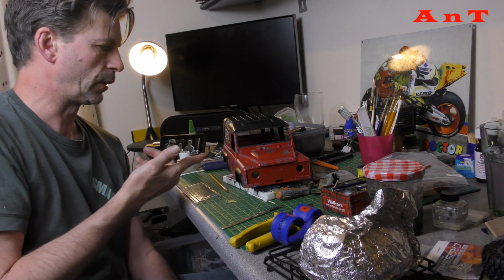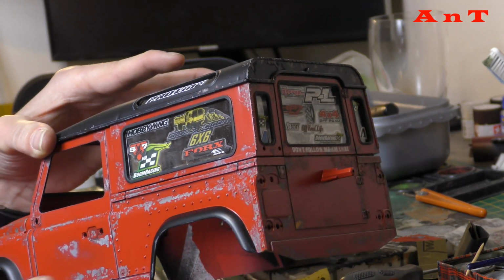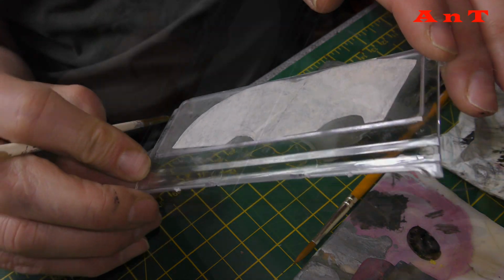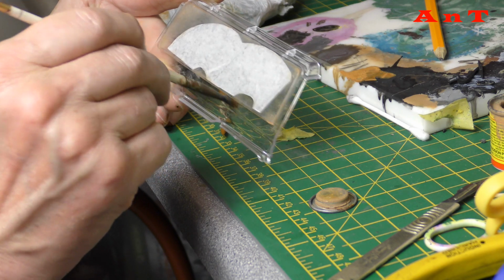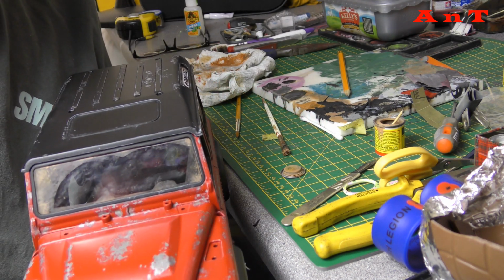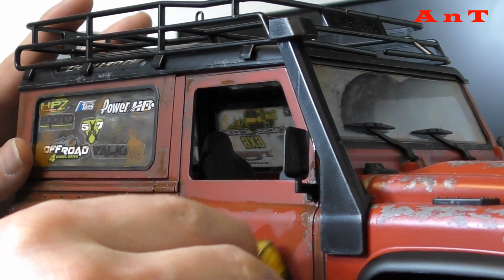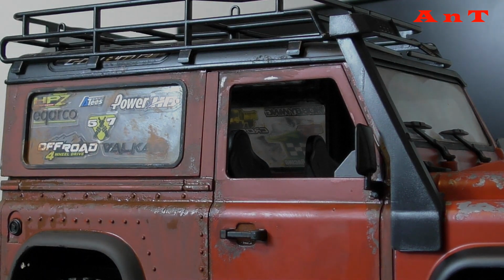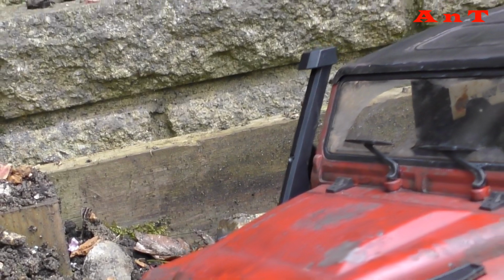Part 3 : Salting Technique - Finishing the RC Car MN-90 1/12 4WD Defender Truck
This episode sees the work finished, at least as far as I'm going to go with it. There is room for Tel to continue should he so desire, but as a weathering exercise it has been fun and informative.

I start by adding clear lexan from scrap as rear windows which then get stickered up, worn, and then matt varnished to reduce their clarity.

The windscreen gets wiper trails made, and the truck is then assembled for an MC run the day after.

To finish, it is treated to an acrylic wash to blend the bright red into the dirty windows and give the whole appearance of a dirty old rig.

Thanks for following this little series, and ask anything you want below.

MN-90 1/12 2.4G 4WD Rc Car W/ Front LED Light 2 Body Shell Roof Rack Crawler Monster Truck RTR Toy - Red

ta

A